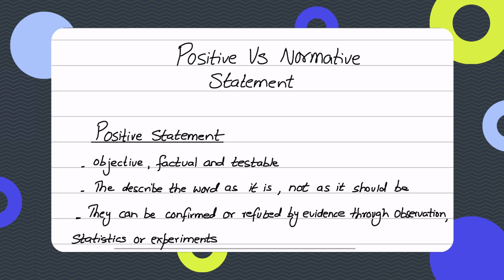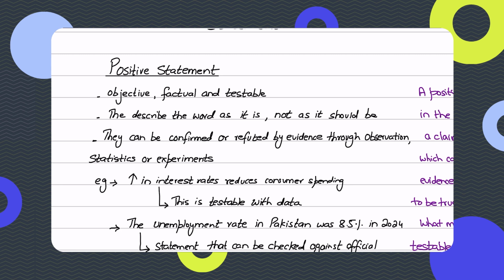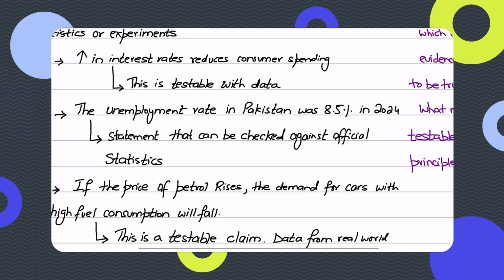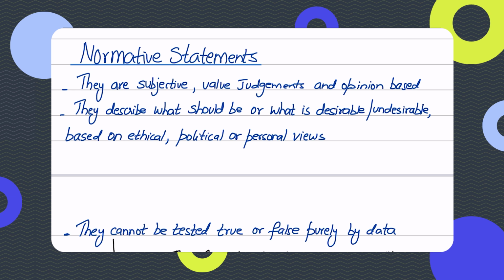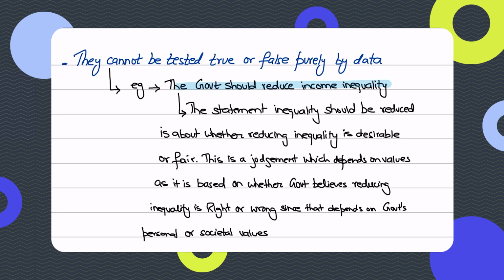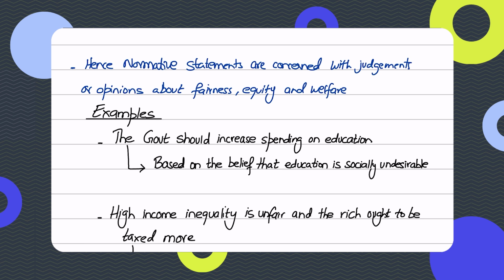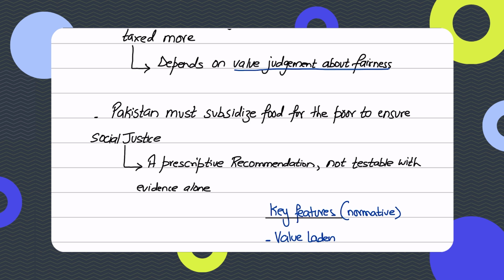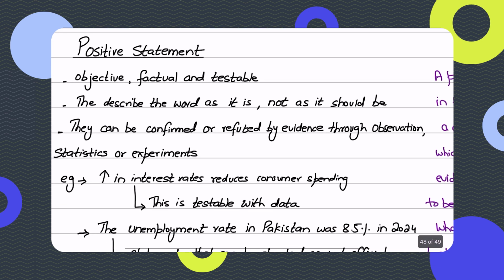Positive vs Normative Statements Explained | AS Paper 1 Essentials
In this AS Level Economics lesson, we break down one of the most common yet misunderstood topics: positive versus normative statements. This distinction is a frequent feature in Paper 1 MCQs and forms the foundation of economic analysis.

We’ll cover:
✅ What makes a statement positive (fact-based, testable)
✅ What makes a statement normative (value-based, opinion-driven)
✅ How examiners test this in MCQs & short-answer questions
✅ Simple tricks to avoid confusion between the two

This session will sharpen your conceptual clarity, boost your accuracy in Paper 1 MCQs, and strengthen your fundamentals for higher-level topics.